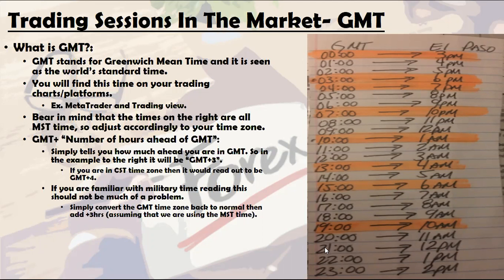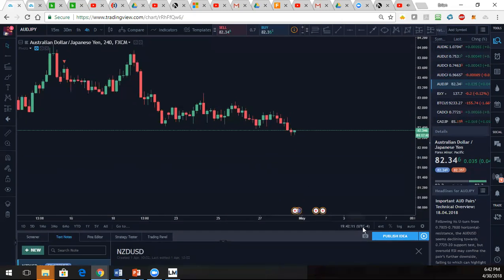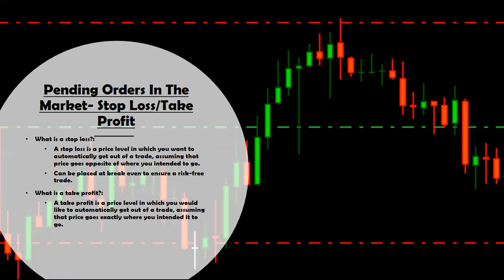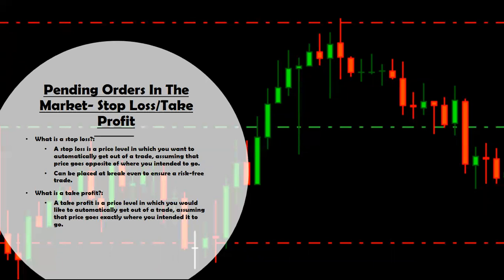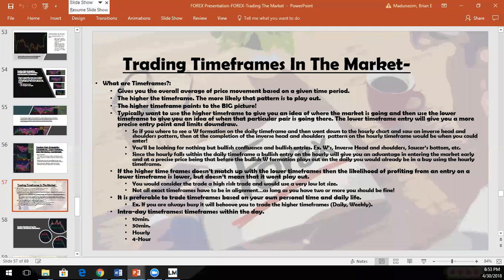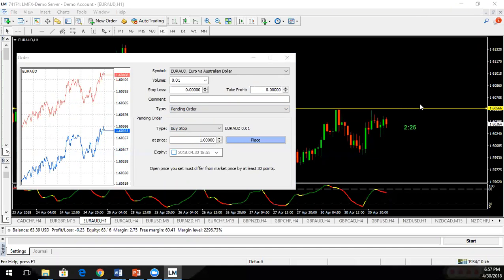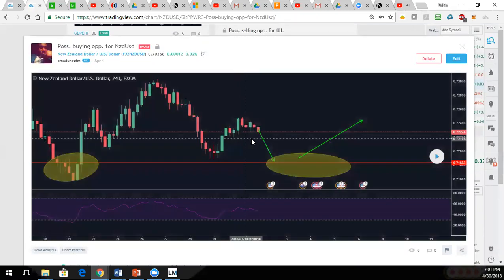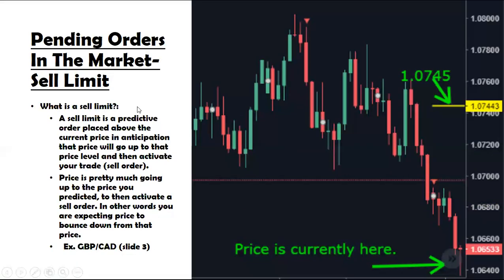FOREX - Trading the Markets - Time frames (Pt. 2)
Understanding what time frames you are currently trading tells you a lot when it comes to trading. The lectures discusses the importance of understanding which time frame you may be currently trading.